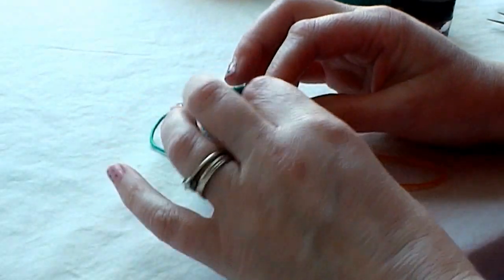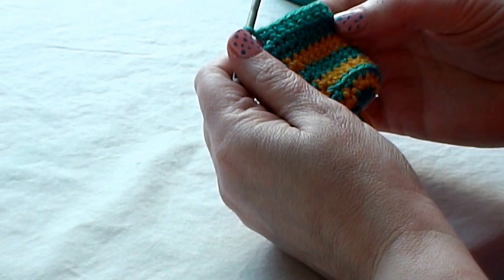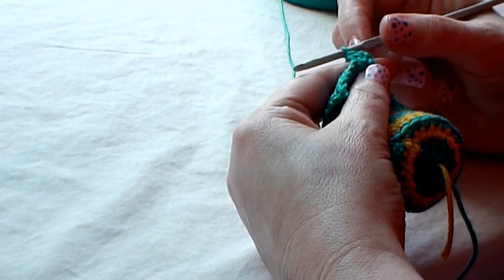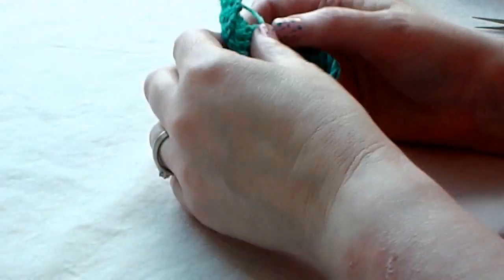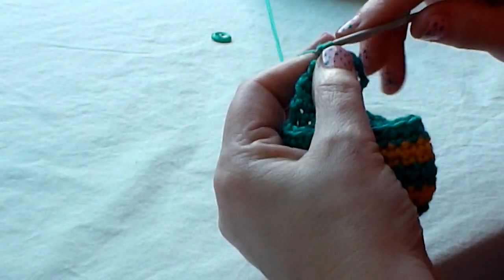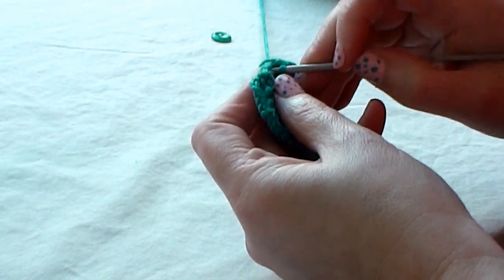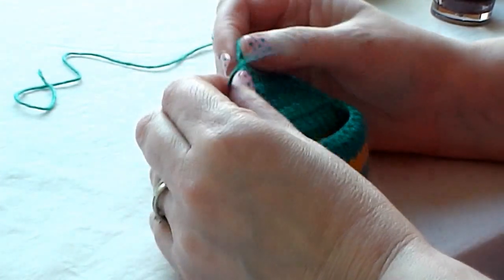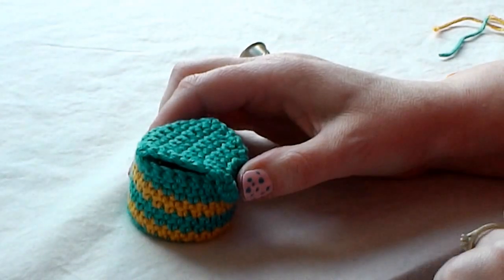CROCHET TUTORIAL - LIP BALM KEYRING - MAKING THE LID AND BUTTON HOLE (PART 2)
How to make a the lid for lip balm holder, with button hole fastening. How to crochet a neat edge and finish a project neatly.